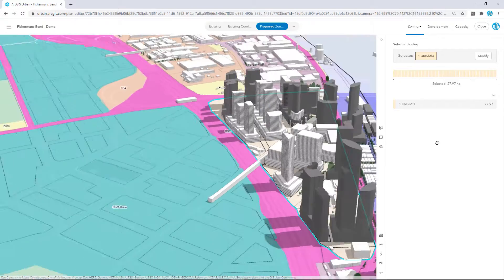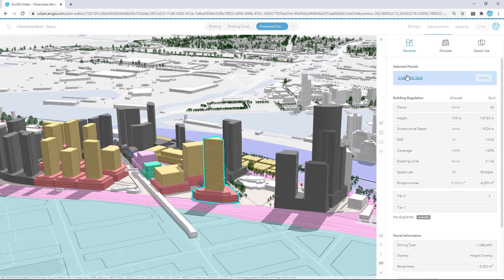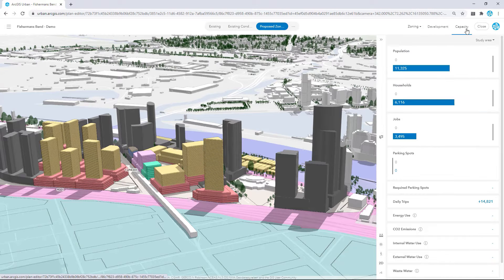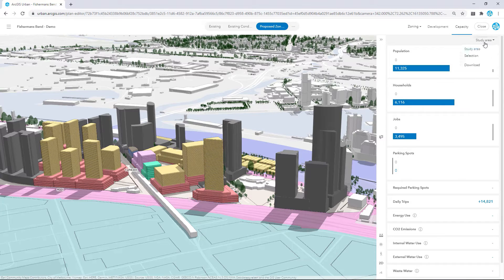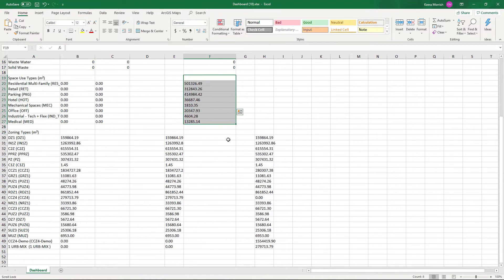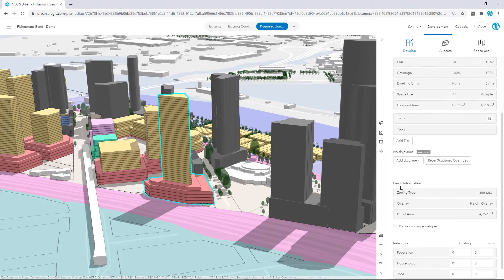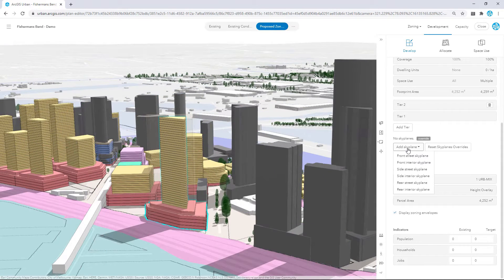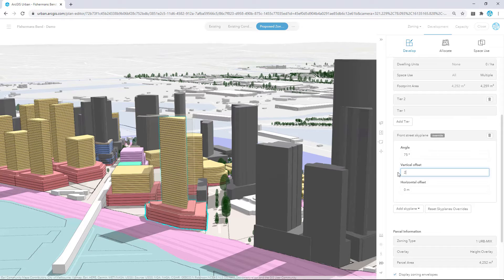Working with Building Types and Skyplanes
Create custom building types for your proposed scenario, or use out-of-the-box building types. Building types in ArcGIS Urban are defined as a mix of space uses, like office or residential,  and this space uses drive capacity metrics relating to Population, Parking, Trips, Emissions, Energy use, etc.

A skyplane increases light and air at street level in medium and high-density districts, protecting viewsheds within dense street corridors.

Stay up-to-date with the latest news and enhancements and follow our Twitter page!

The ArcGIS Urban - User Group is facilitated by the Smart Cities team at Esri. This group is designed to be an open forum for users to discuss how they're using ArcGIS Urban, to ask questions, to give answers, and to provide feedback.

If you are interested in learning more about ArcGIS Urban, please